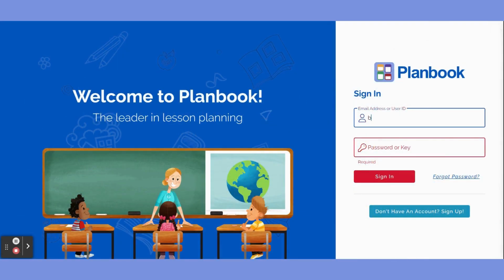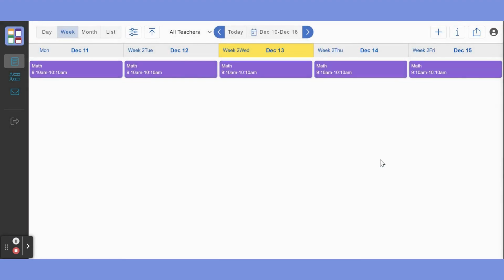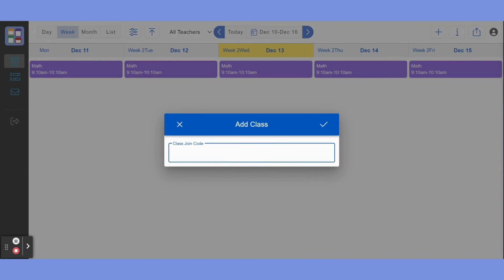Getting Started with Planbook: Students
This tutorial will provide students with an overview of features to set up their Planbook account with success!